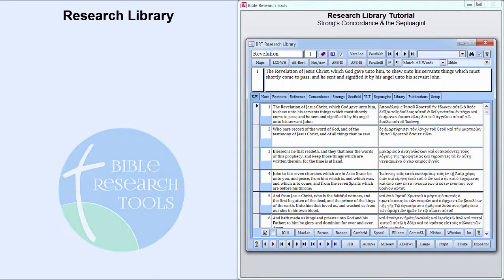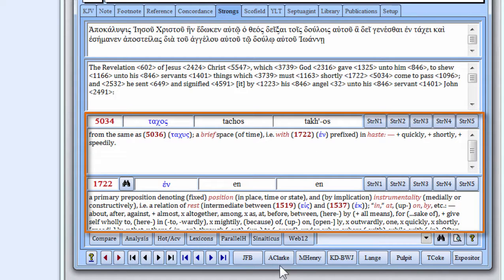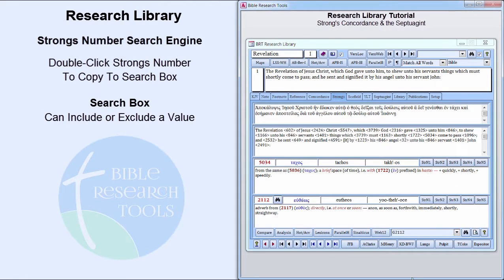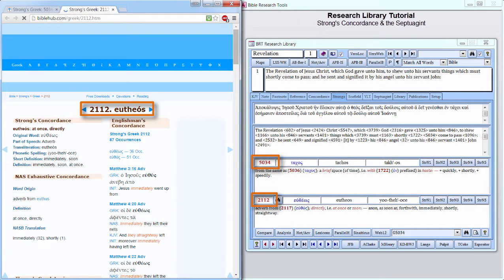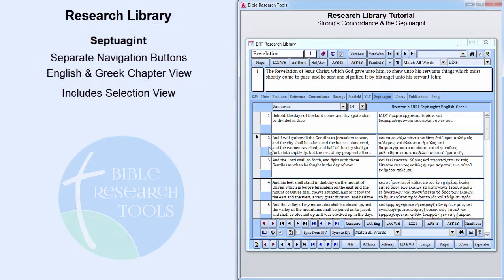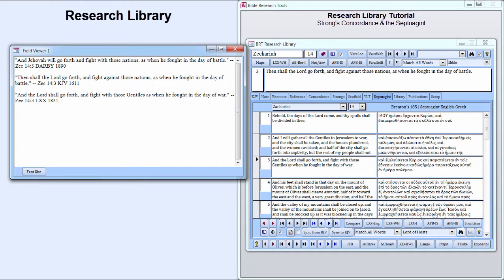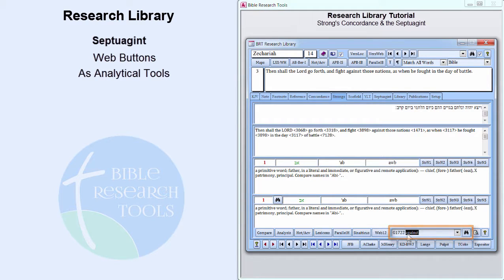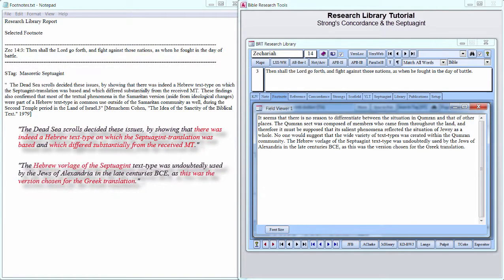Research Library Tutorial 09 Strongs Concordance & the Septuagint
The ninth video in the Research Library Tutorial Series titled:
Strong's Concordance and the Septuagint